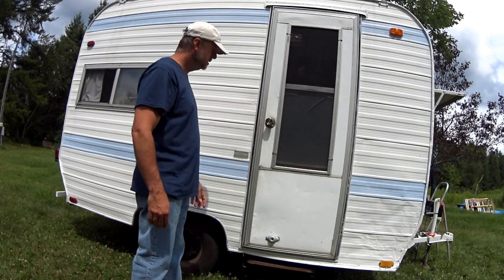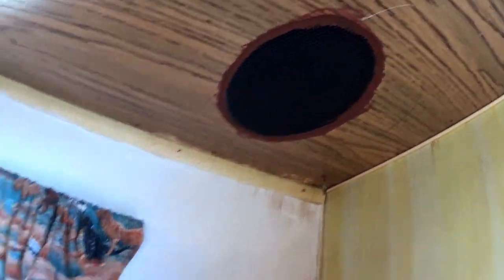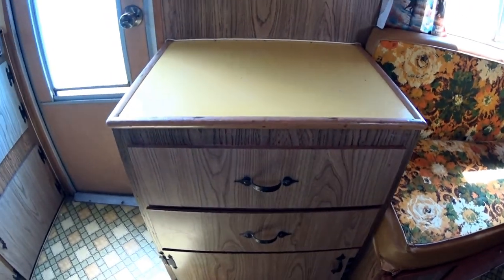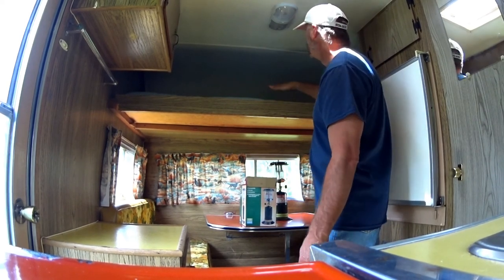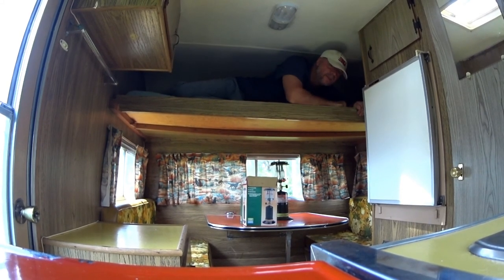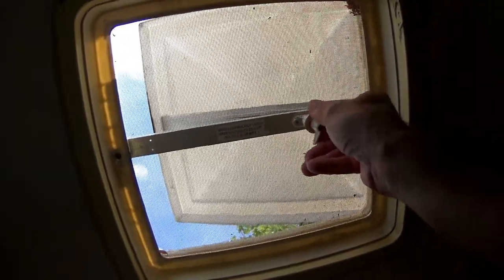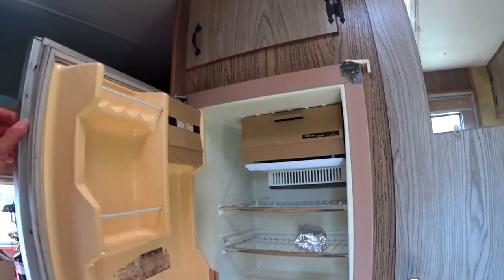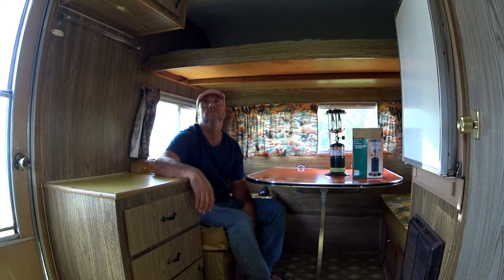A Tour Of My Bell 12ft. Travel Trailer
This tour shows you some of what I got, what my trailer has and can do. I said in the video 13ft. mistake it is 12ft.
More on the trailer in up coming videos.